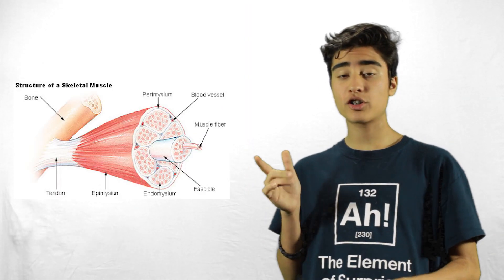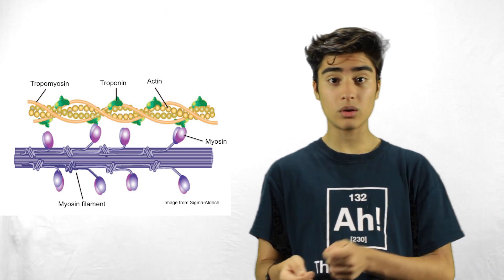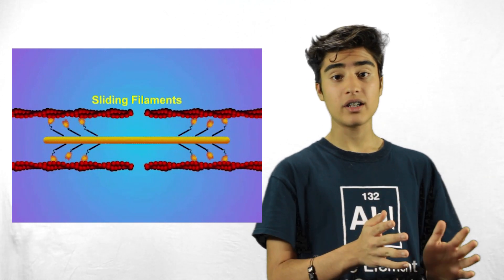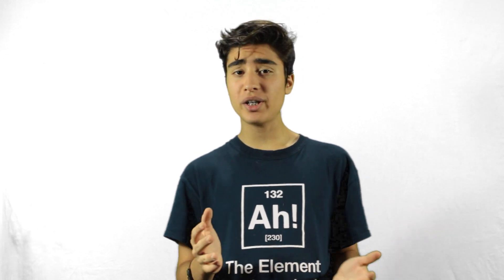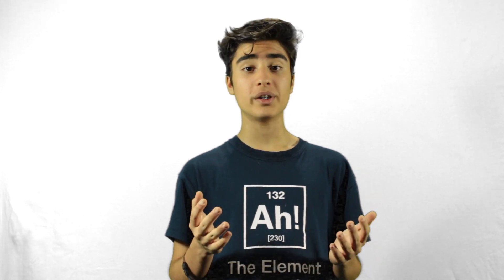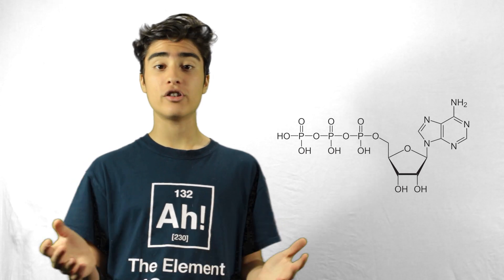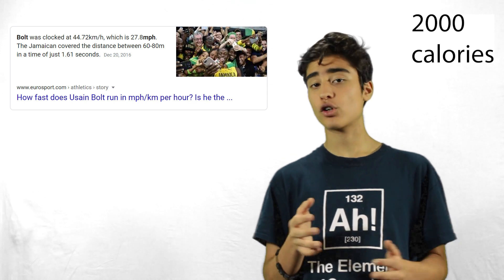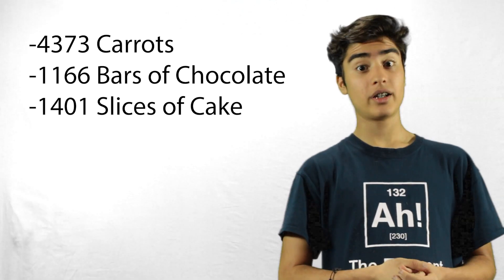Can you become as fast as the flash?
In this video we apply the rules of science to the world of superheroes! We all love the flash and his super speed, but would it be possible in real life? And if so, how could we become as fast as the flash?

Running is such an innate human movement that we rarely think about how it works. it all depends on muscle contraction. A Muscle Contraction Is Triggered When an Action Potential Travels Along the Nerves to the Muscles. Muscle contraction begins when the nervous system generates a signal.

Watch this video as Alex is going to explain how your body is already working as fast as the flash!

If you Love The Science Kids and want to help support it?

We explore all those curious topics that make us ask "why?" with Alex & Sophie